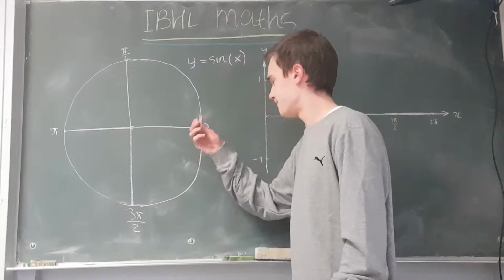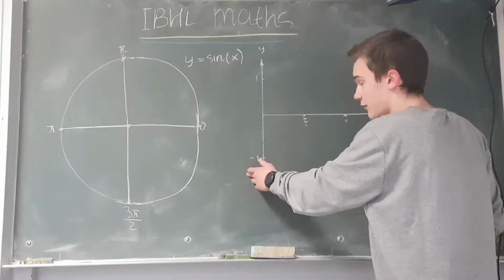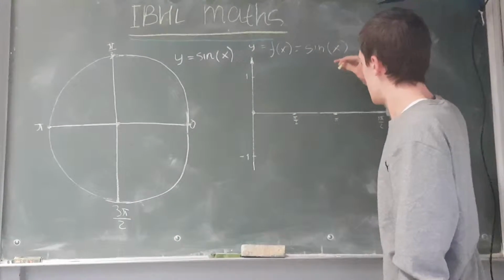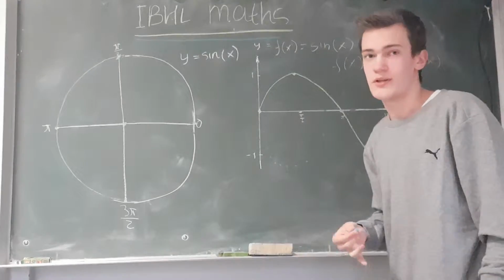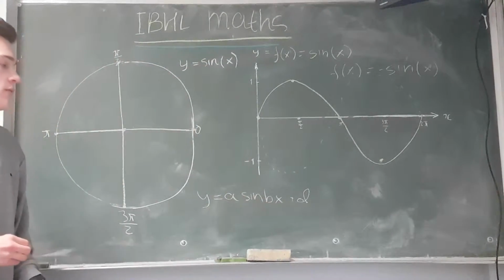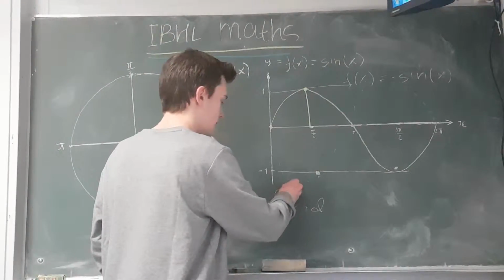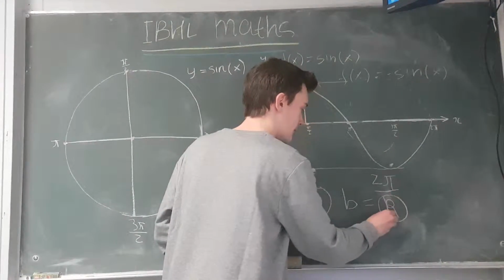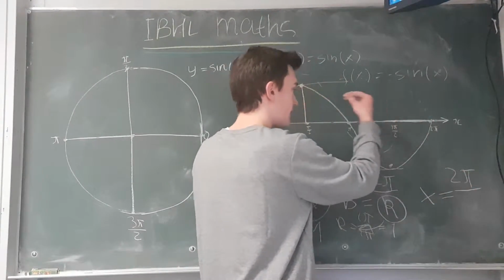Basics and transformations of the sine function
In this video Zhenya goes over the basics and required knowledge on transformations of the sine function.